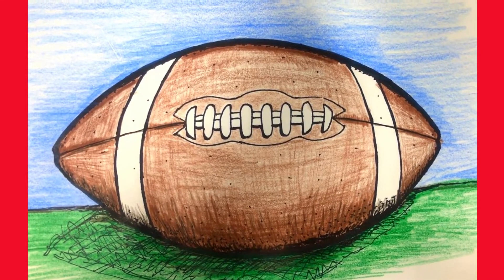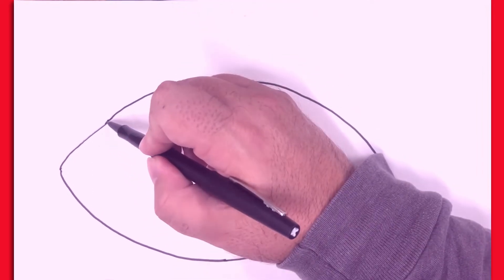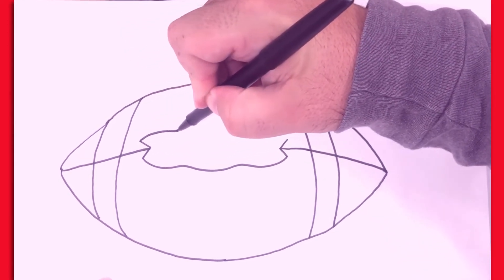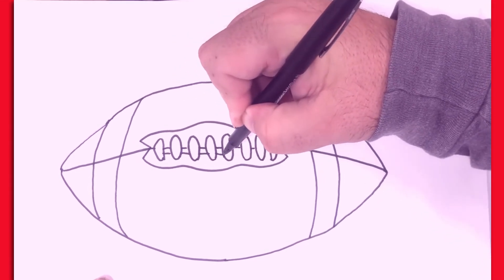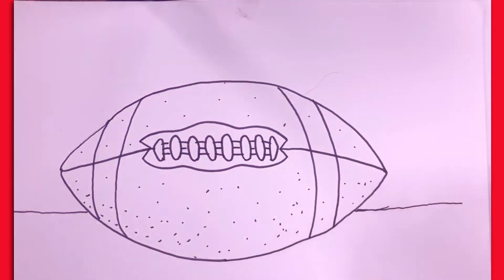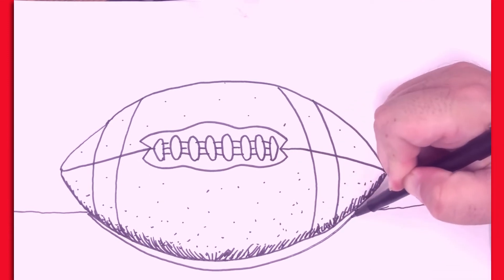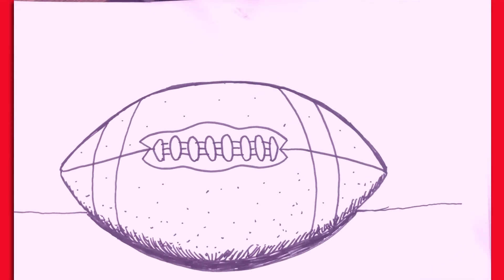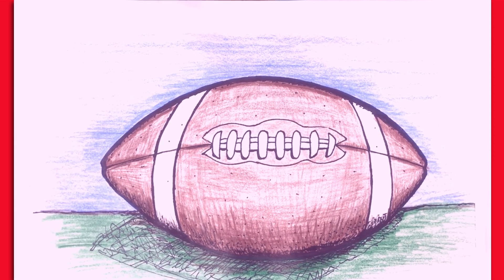How to Draw a Football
Draw a football quick and easy with this step-by-step art tutorial for kids and beginners.